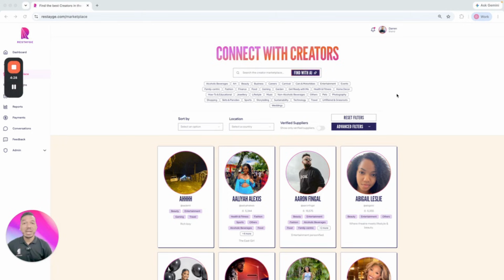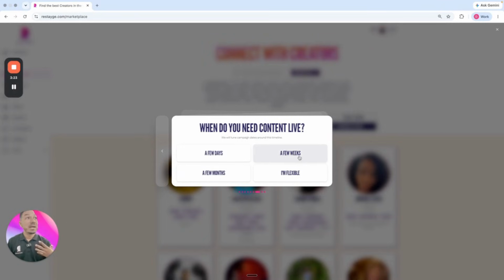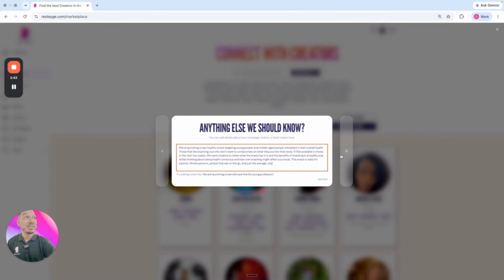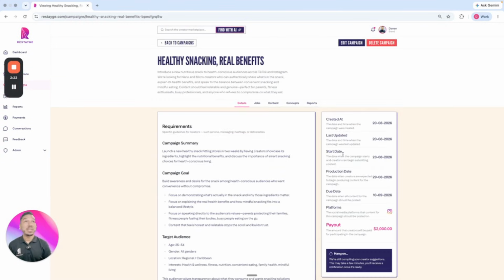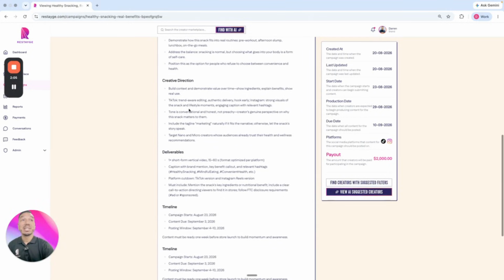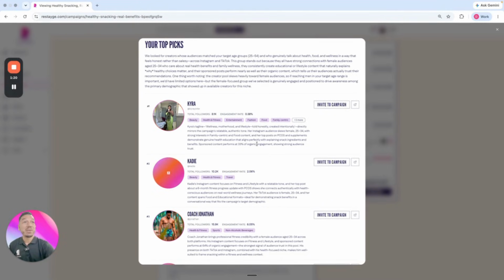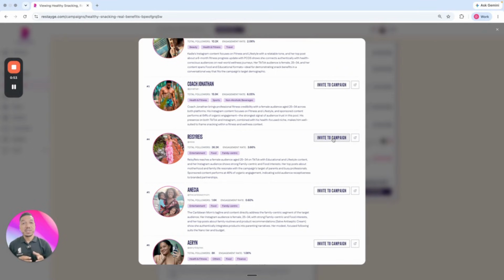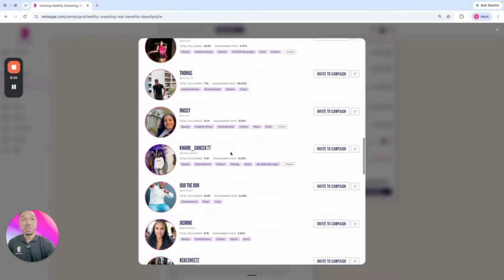How to Use the AI Campaign Generator & Creator Recommendation Tool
Our AI tool creates Campaign Briefs and generates Influencer Recommendations in less than 5 minutes for your business or brand.

From answering a few prompts and giving the AI some brand, product or campaign details, a full campaign brief is generated for you, and between 8 to 30 influencers are recommended, specifically tailored to you, your campaign needs and brand or product.

All the heavy lifting is done for you. All that's left is for you to add simple refinement, select the influencers you want to work with and share the campaign with the creators.